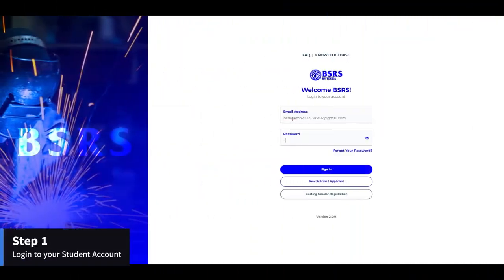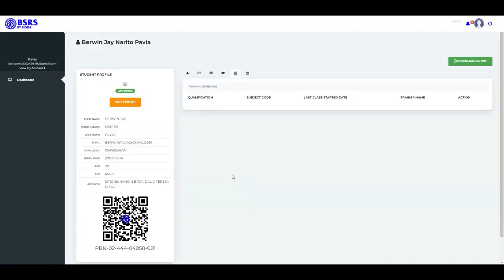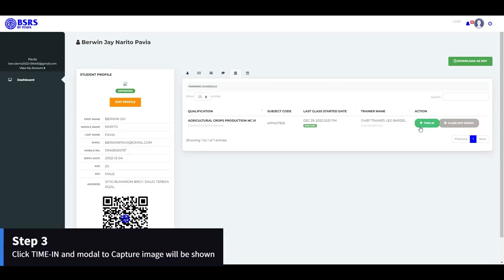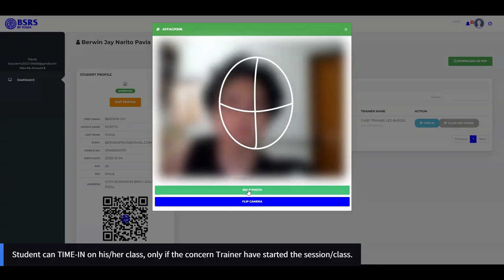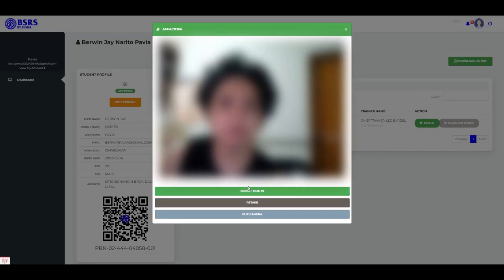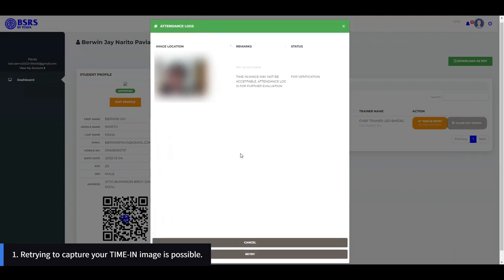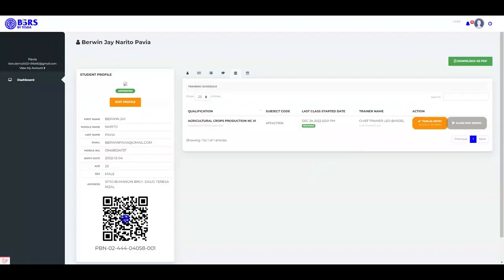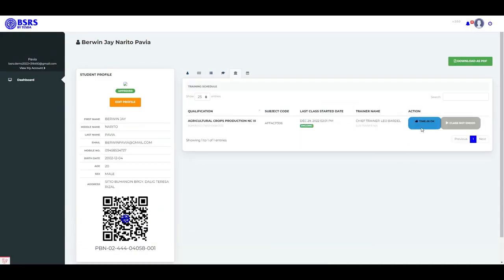BSRS How to log Attendance TIME IN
Steps on how to time in using BSRS.